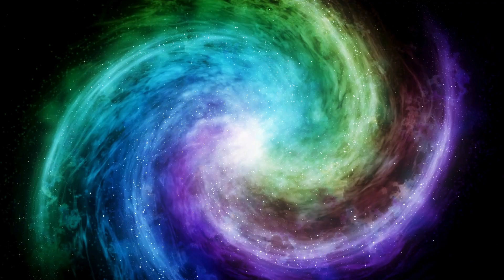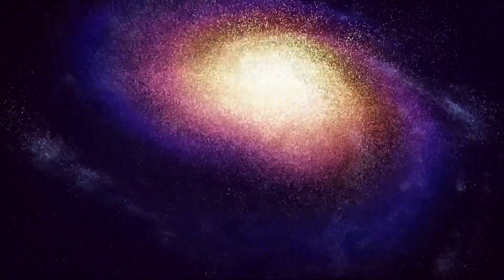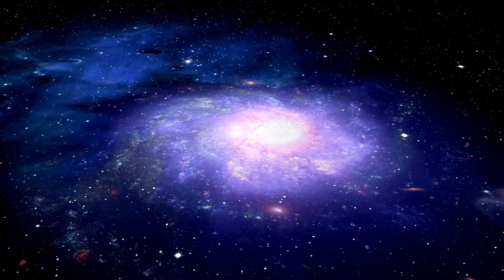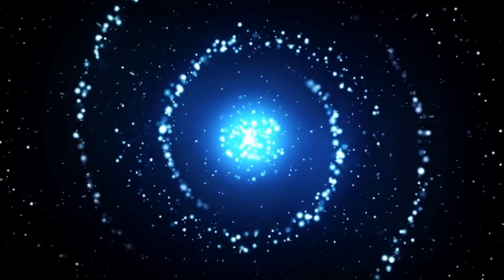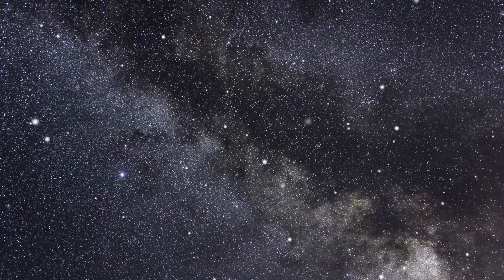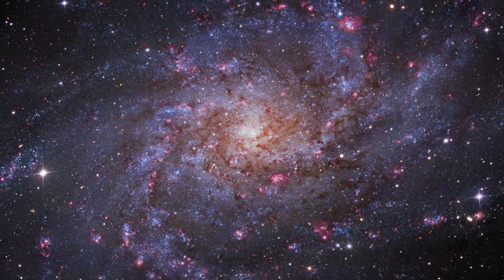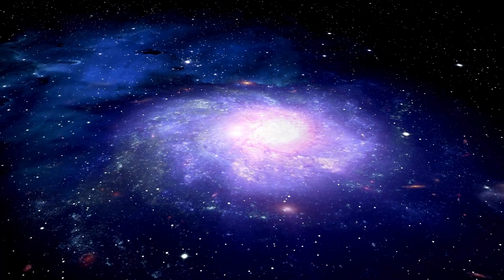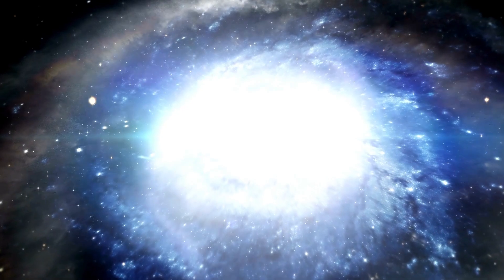James Webb Telescope Just Detected 270% Increase in Brightness of Proxima B's Urban Lights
🚨 270% Brightness Surge in Proxima B's Urban Lights! James Webb Telescope Discovery 🚨

The James Webb Space Telescope has detected something astonishing – a 270% increase in brightness from what appear to be urban lights on Proxima B! 🌍 Is this evidence of a rapidly advancing alien civilization, or could there be another explanation behind this strange phenomenon? 🛸

In this video, we break down this mind-blowing discovery, analyze the data, and explore what this could mean for our understanding of extraterrestrial life and the technology they may be using. Could Proxima B’s lights be a sign of civilization flourishing just 4.24 light-years away from Earth?

🔭 Key highlights of this video:

Why has Proxima B’s urban light brightness surged?
The James Webb Telescope’s role in detecting signs of extraterrestrial life
What this discovery means for the future of space exploration and contact with alien civilizations